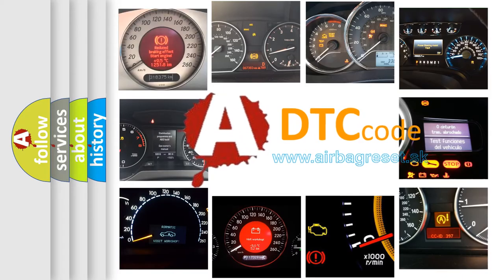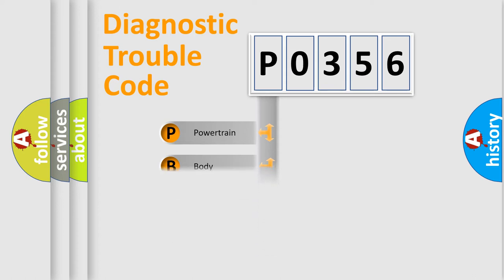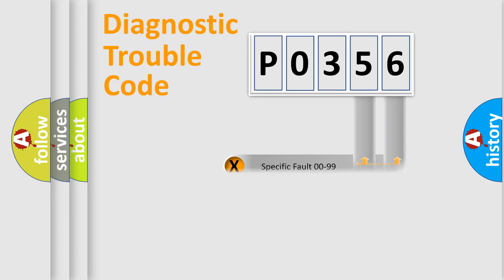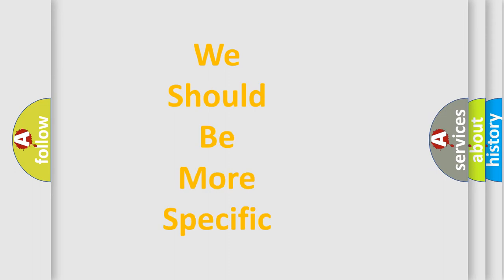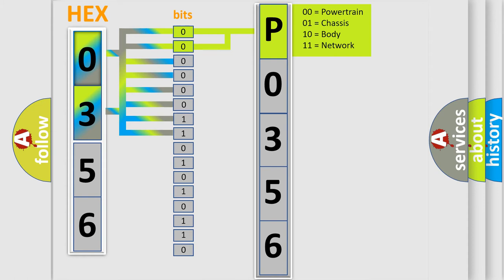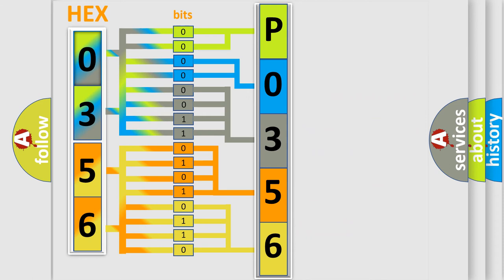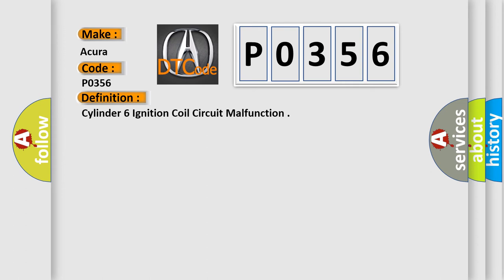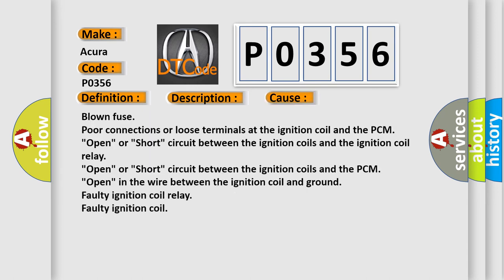DTC Acura P0356 Short Explanation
Make:
Acura
Code:
P0356
Definition:
Cylinder 6 Ignition Coil Circuit Malfunction
Description:
With the engine running, the execution time is continuous and the duration time is 5 seconds or more. (when the engine speed is 700 rpm) The return signal does not change for at least 5 seconds when the ignition coil is triggered. NOTE: Before you troubleshoot, record all freeze data and any on-board snapshot
Cause:
Blown fuse
Poor connections or loose terminals at the ignition coil and the PCM
"Open" or "Short" circuit between the ignition coils and the ignition coil relay
"Open" or "Short" circuit between the ignition coils and the PCM
"Open" in the wire between the ignition coil and ground
Faulty ignition coil relay
Faulty ignition coil